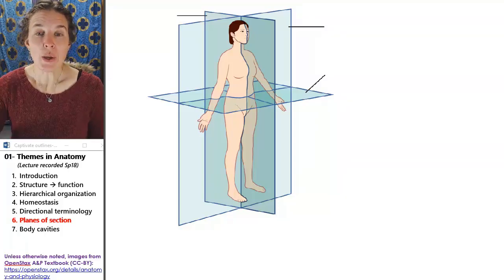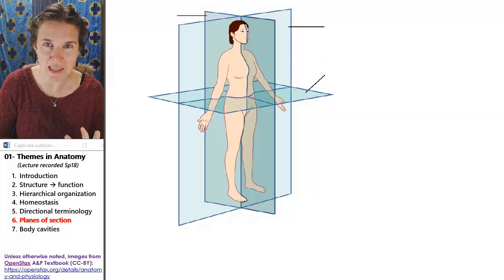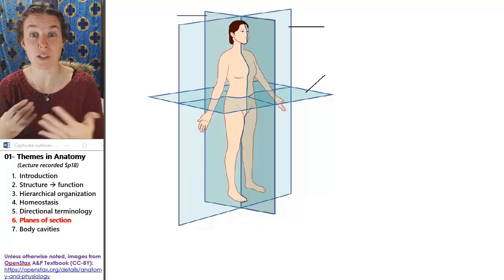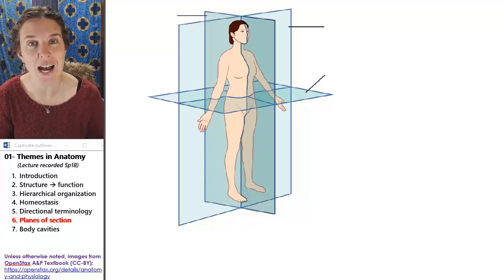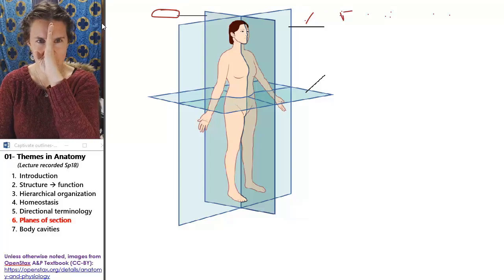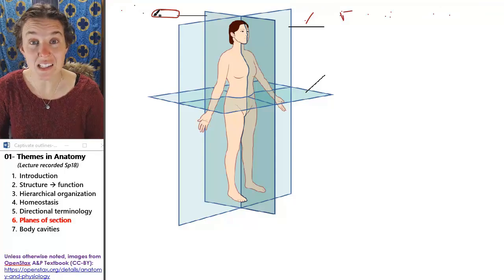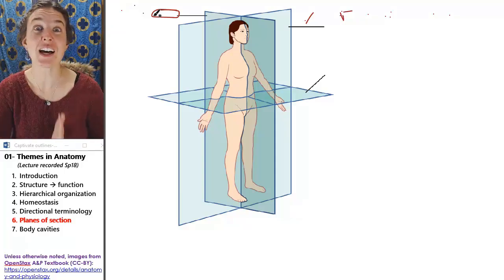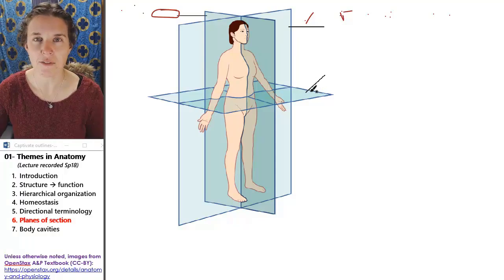Anatomical Themes 6- Planes of section